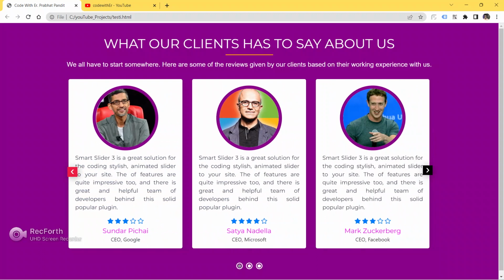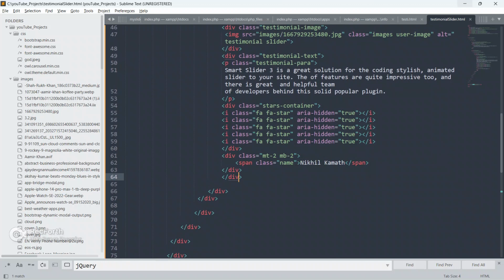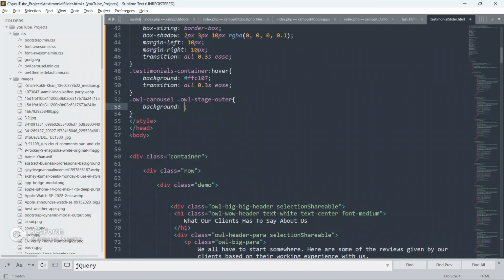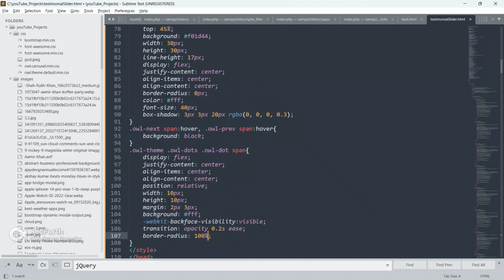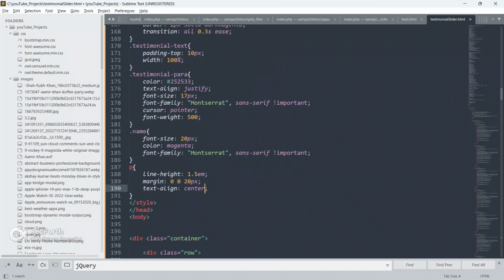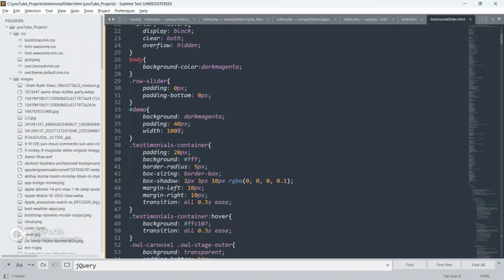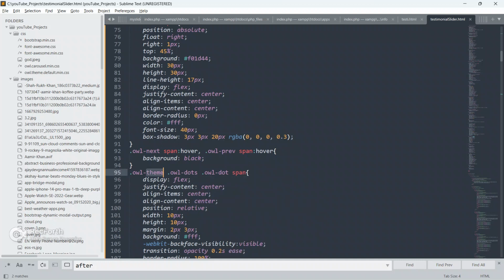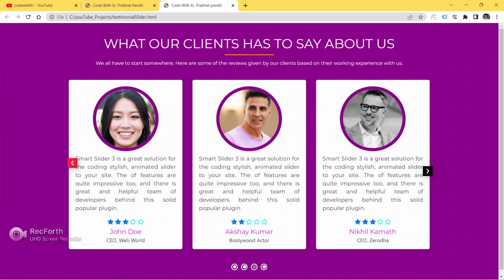Clients Testimonial Slider using HTML, CSS3 and JavaScript.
What are client's Testimonials?
How to make client Testimonial in website?
How to create clients Testimonial in Web Design
A testimonial is a short quote or personal anecdote from a client that describes the positive experience they've had with your company.
How to create an awesome clients Testimonial using JavaScript, HTML5 and CSS3?
How to create clients Testimonial using JavaScript, HTML5 and CSS3?
How to create clients Testimonial in HTML?
How to make application using CSS, HTML, JavaScript and External API?

How to check weather via API in html?
How to verify weather via API call?